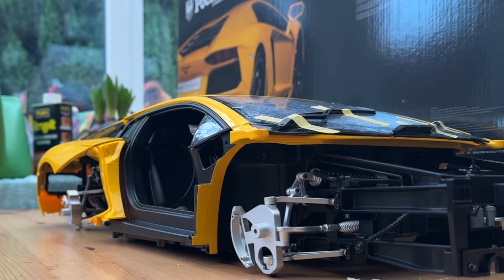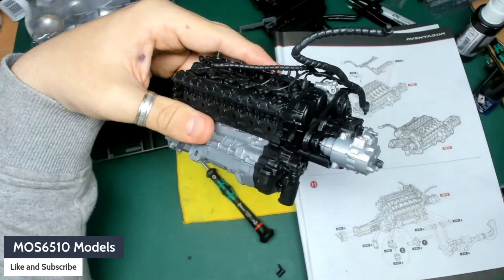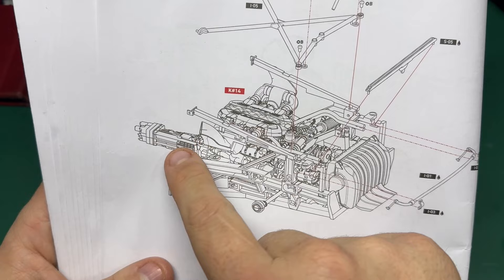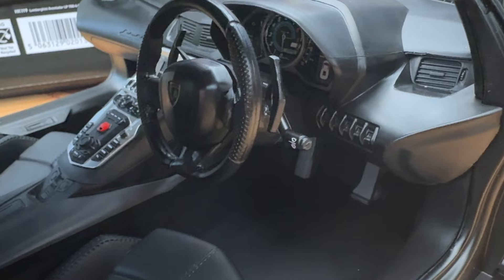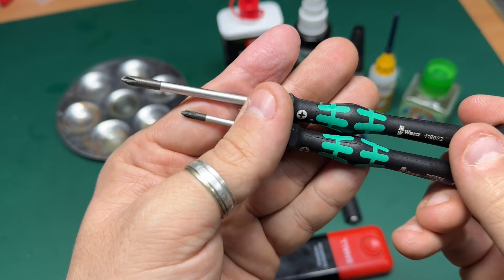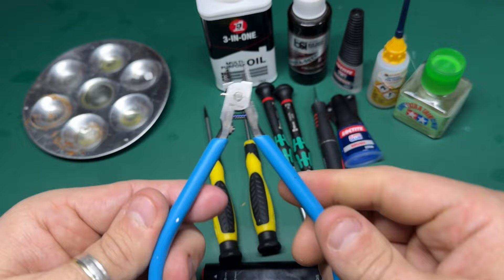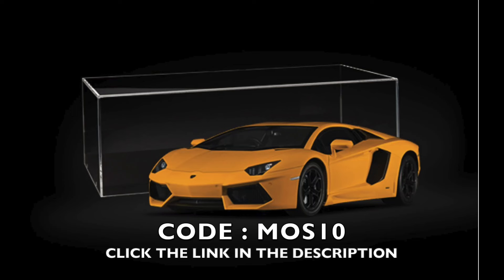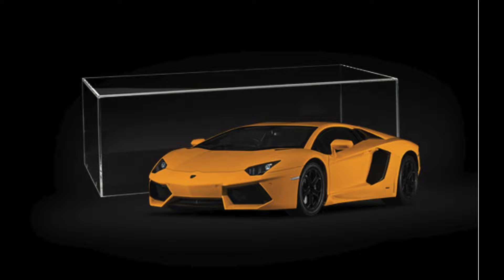Halfway thru!!! POCHER Lamborghini Aventador Update and Thoughts!!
I'm half way through this build of the Fabulous POCHER Lamborghini Aventador.. I have laughed, cried and been delighted by this build so far..

Get 10% of your own Pocher Model Kit and enjoy the Limited-time exclusive offer with a Pocher 1:8 scale model PLUS free Display case (Worth £340) using code: MOS10

My new substack where i will be publishing articles, photos and news is now live

Tools.